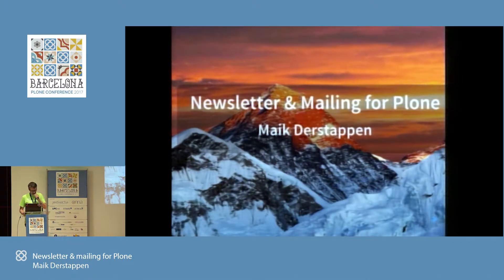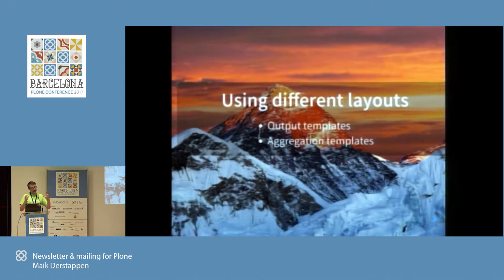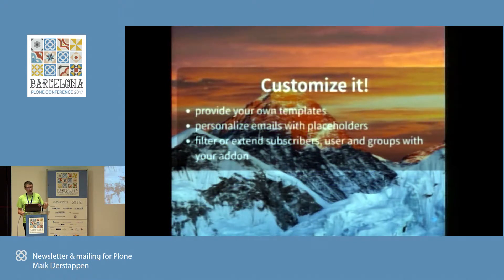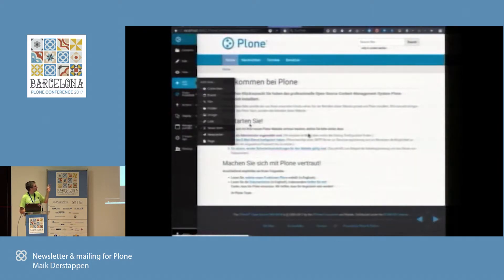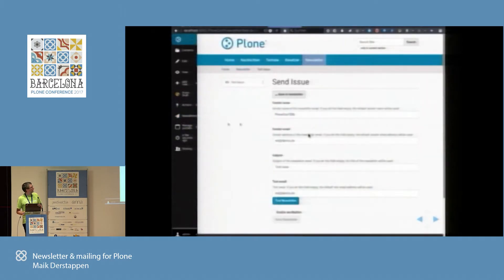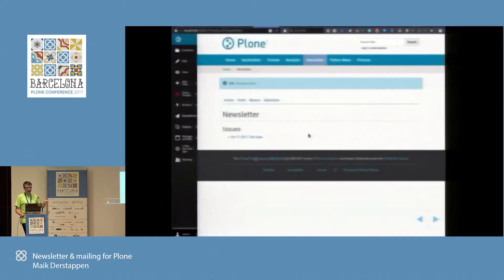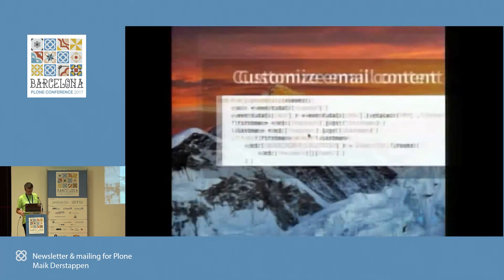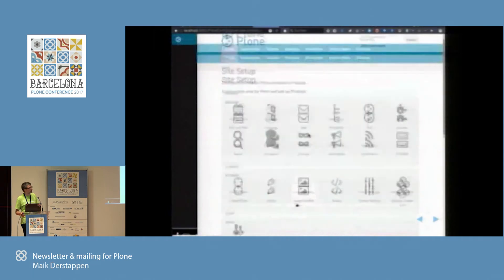Day 1: Maik Derstappen - Newsletter and mailing for Plone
We show how you can setup a newsletter solution based on Plone, using the Products.EasyNewsletter add-on, in its newest  3.x version.

Starting with simple setups, we will show the flexibility of EasyNewsletter in terms of customizing and extending the standard behaviour.

We will have a look into the future of EasyNewletter, including Dexterity support and a new editor UI for creating newsletters.